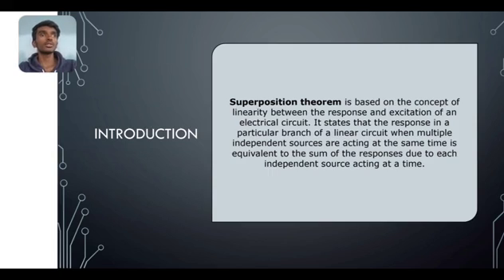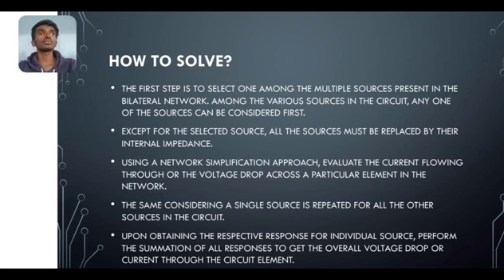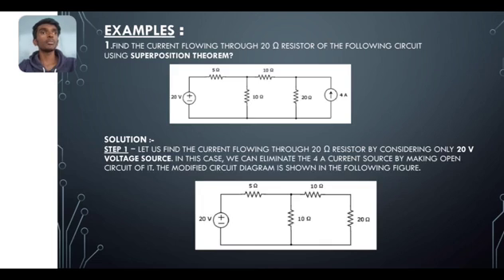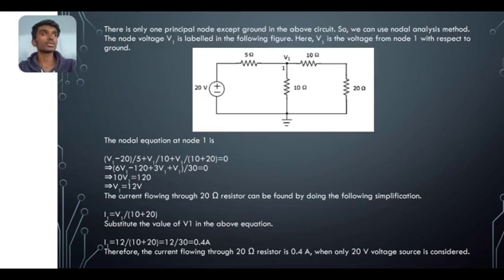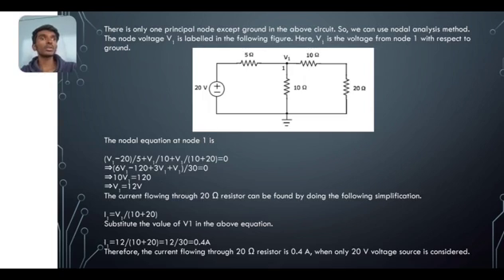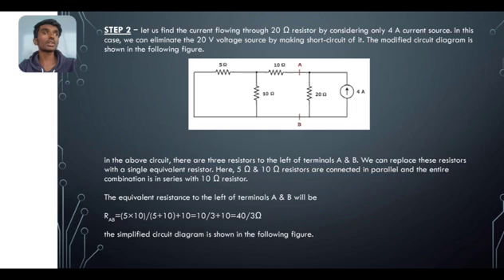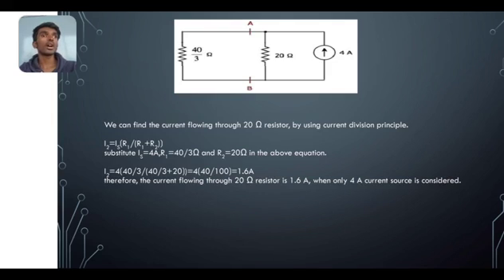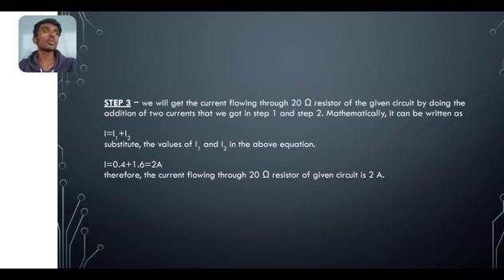Network Analysis "Superposition Theorem"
Network Analysis
Superposition Theorem